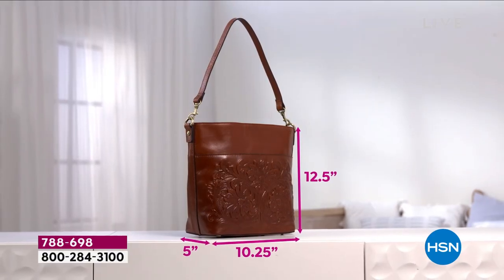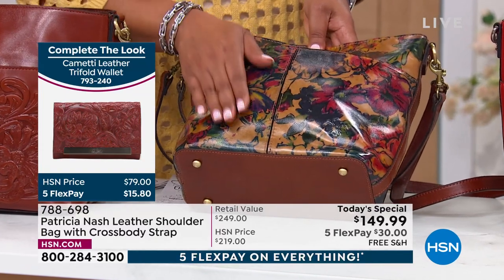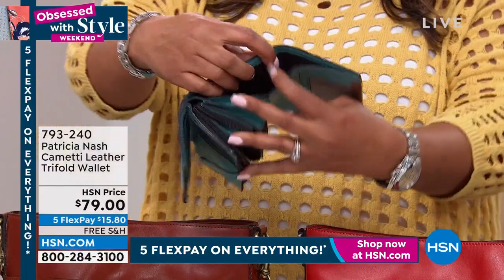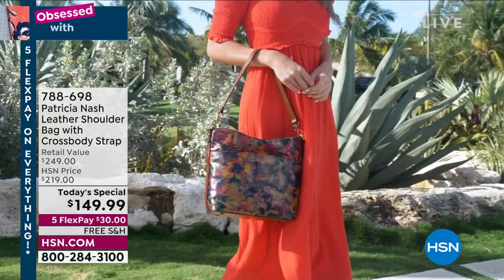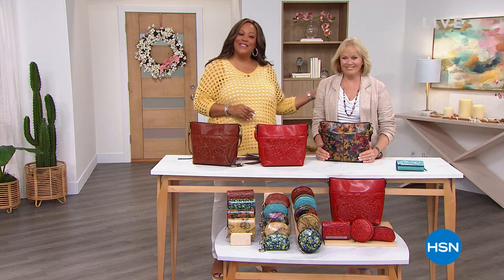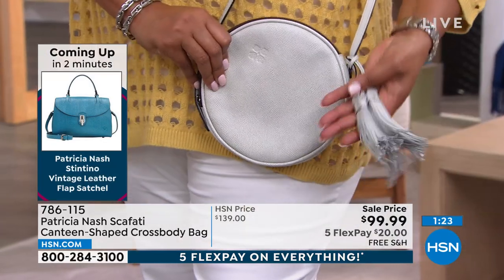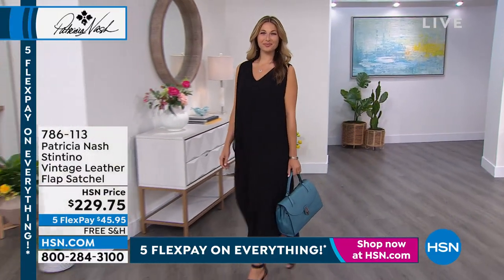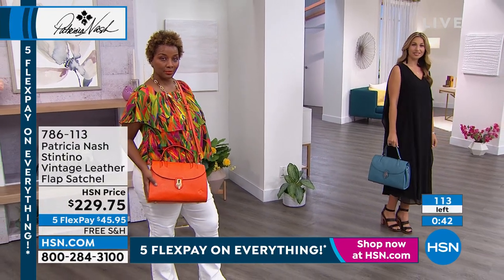HSN | Patricia Nash Handbags & Accessories - All On Free Shipping 05.15.2022 - 04 PM